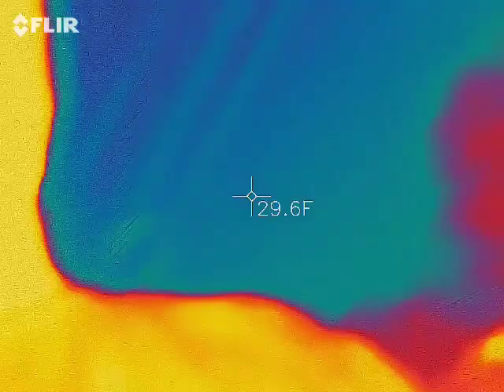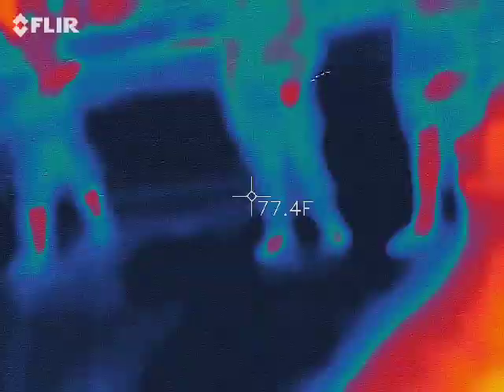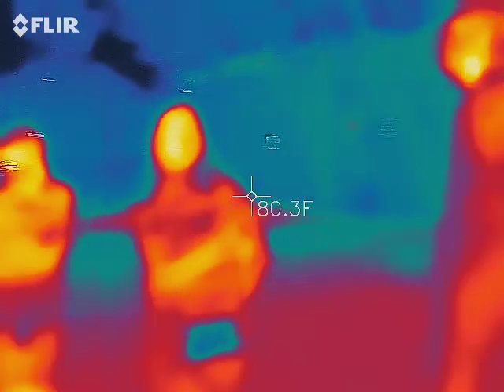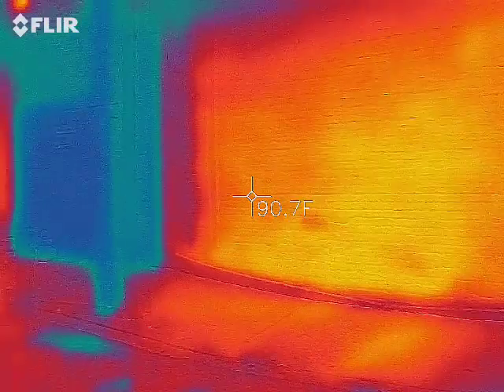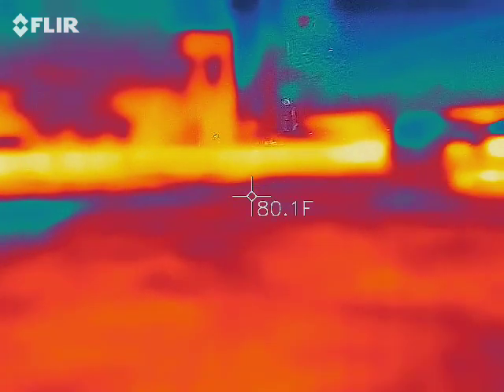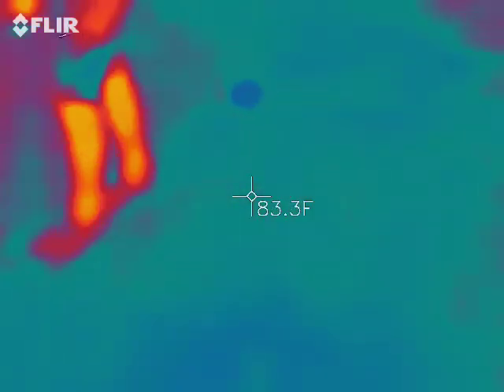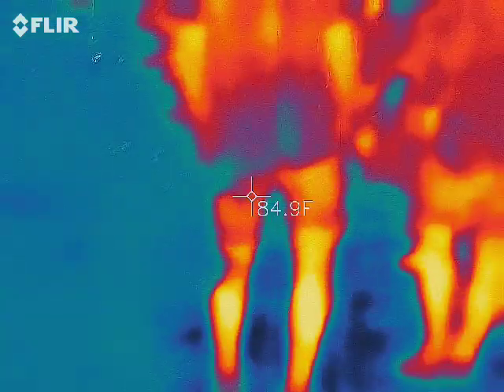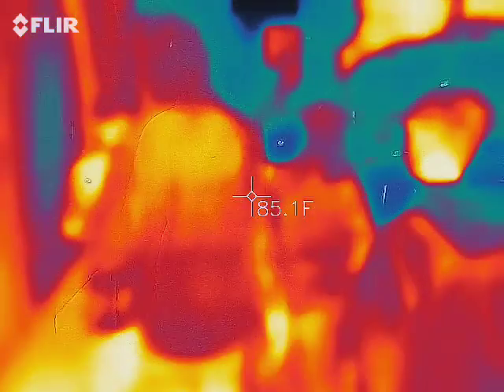October 14, 2020 7PM Thermal Imaging KRISTINA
This is the thermal imaging video for the Stories in the Cemetery Interactive Ghost Hunting Experience on October 14, 2020 at 7PM in downtown Charleston, SC. All guests receive access to this video, a full audio, a spirit box recording and more. To book your own ghost hunt with author, Nicholas McGirr, head over